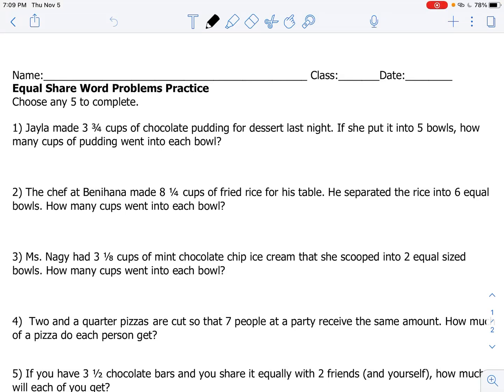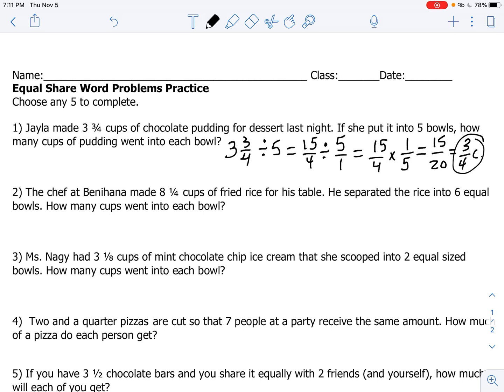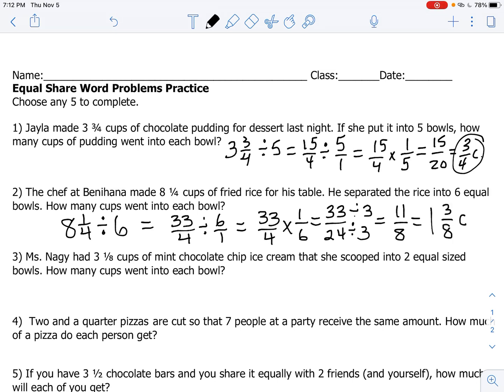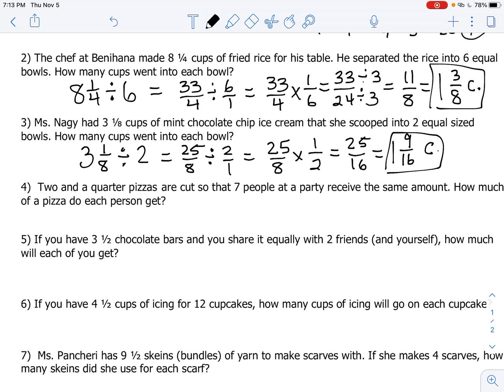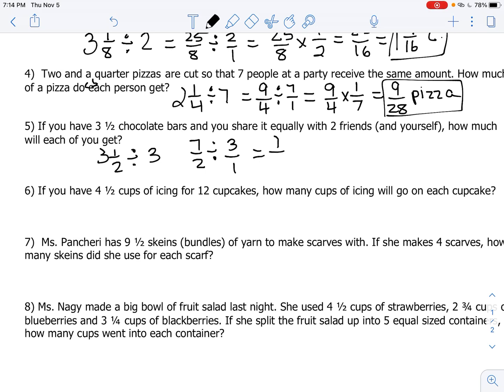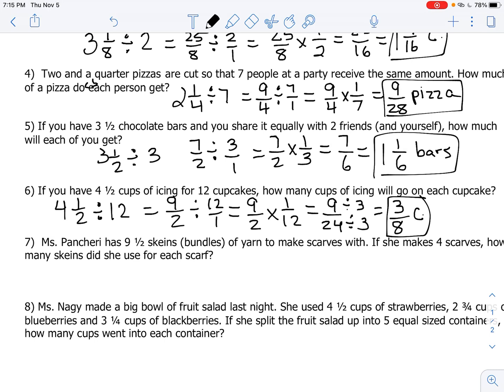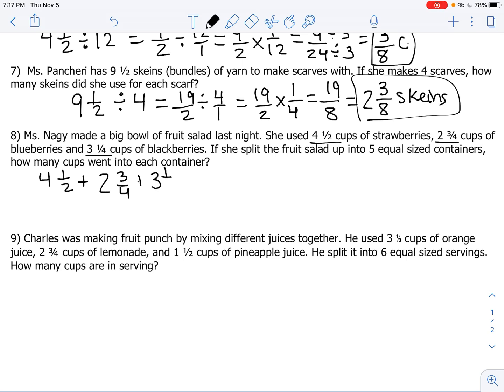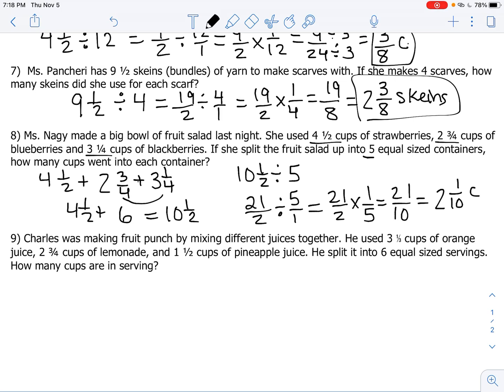Equal share WP 1-8